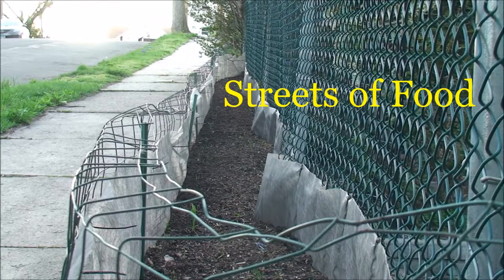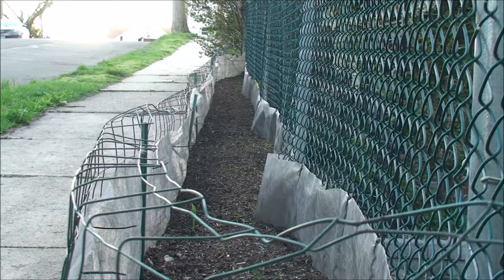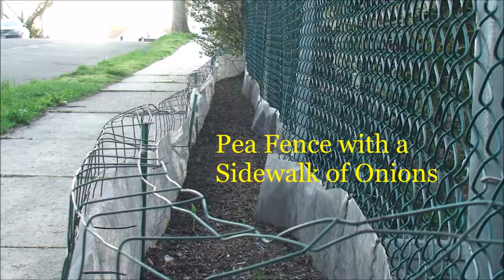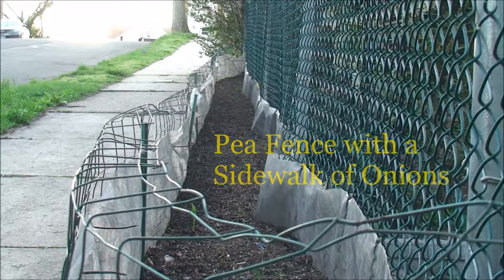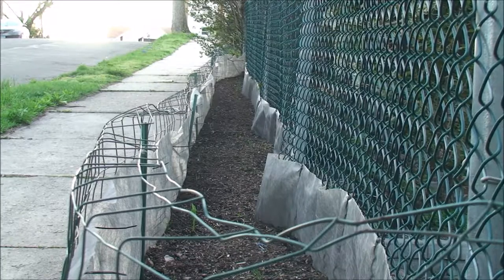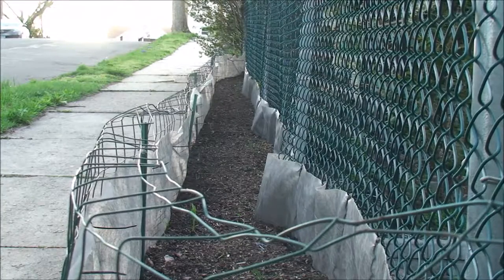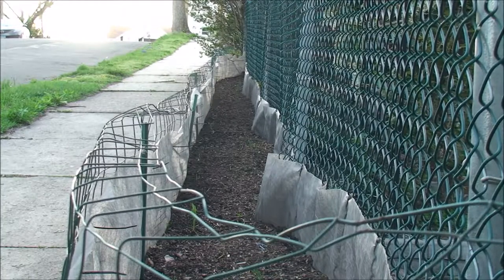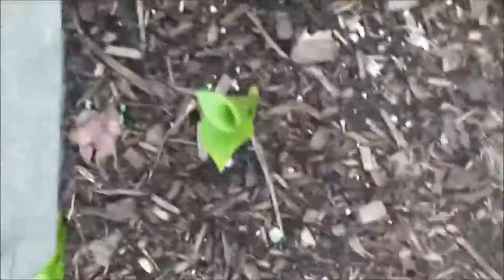Streets of Food - Pea Fence with a Sidewalk of Onions Part 1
Pea Fence with a Sidewalk of Onions (Zone 6, actually, not 5 as captioned in the video) - A Streets of Food - Grow Some Food Challenge video by Streets of Food Channel on YouTube.
Streets of Food supports and documents the Grow Some Food Challenge.  Sort of like the ice bucket challenge, only not stupid and risky to your health - the opposite on both counts, in fact.  And you are the beneficiary as well as others around you.  Quantity, variety and expense are not considerations.  To meet the challenge, simply grow some food using what you have where you have it.  Even a single garlic plant in a pot.  What is imporatnat is simple participation and at least 2 videos documenting your start and your finish.  Following your projects as they grow would be pretty awesome too, especially those involving collaboration between neighbors.  No planting too small or too large - let's just share the stories from preparation and planting on through to harvesting, sharing and eating.  If you vote down any Streets of Food - Grow Some Food Challenge videos submitted by anyone who is growing food and you have not yet actually met the challenge by planting something with the intention of taking responsibility for it until it is enjoyed through consumption, then your down vote is hypocritical and meaningless and boo for you.  You can up vote freely, especially for creative use of spaces no matter how small or disadvantaged, creative use of junk and cheap or scrounged material repurposed toward growing food and perhaps solving some other problems at the same time, charming stories from folks who do something despite it "not being worth it" because it is worth it to join your fellow human beings in connecting through the creation, learning, experimenting, thinking, acting, sharing - trying.  Are they real and have they made an effort toward the challenge?  Good enough for an up vote.  Videos bearing "Streets of Food" and / or "Grow Some Food Challenge" in the title can be uploaded to your own channel - just send us an email describing your video with a link and we will add it to a playlist here on the Streets of Food Channel.  You can also send us descriptions and completed videos directly to and we'll upload them to a playlist just for you and your project(s).